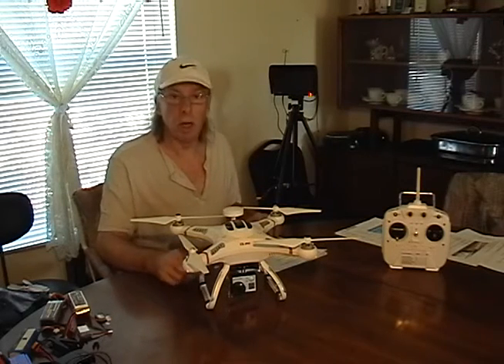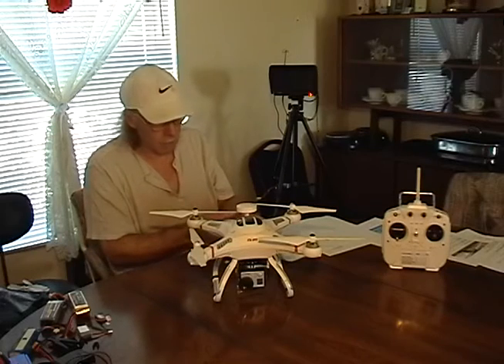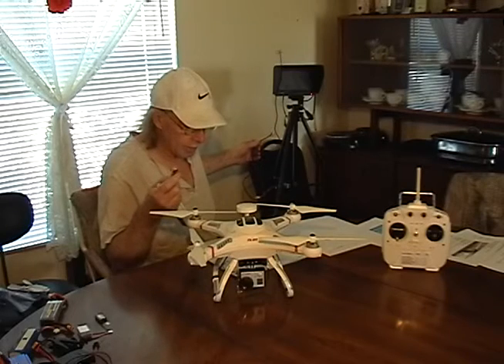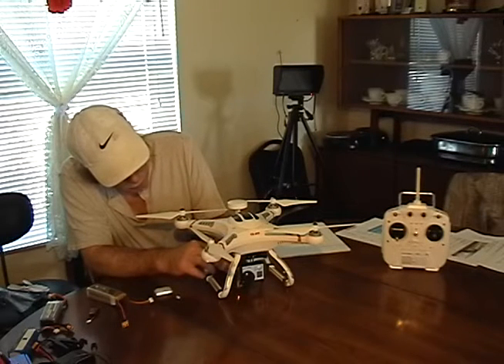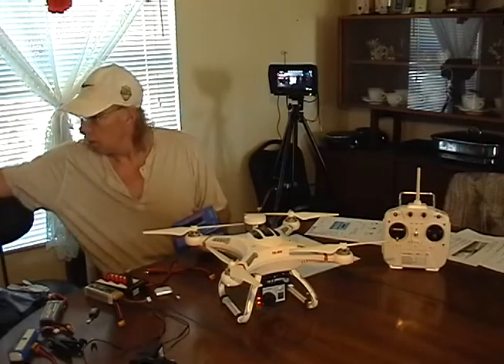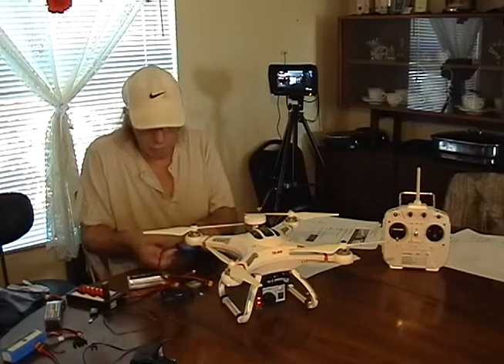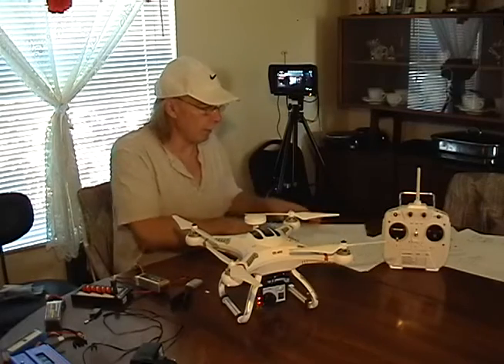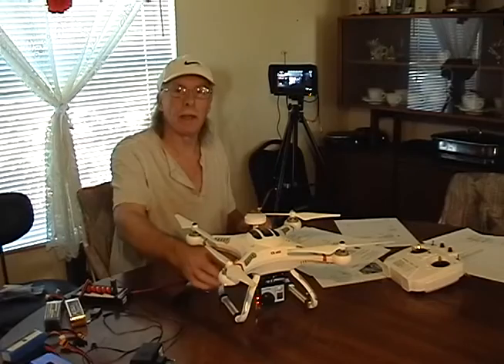Parts needed for a GoPro & Cheerson CX-20 Drone into an FPV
Parts 1-6 goto the GoPro & Transmitter
1. Hobby-Ace® Light L250 5.8G 250mW VTX FPV Transmitter For Gopro Hero33+4 Camera 5.6-5.9GHZ
2. Anbee® FPV 5.8Ghz Circular Polarized Clover Leaf Antenna High Gain Aerial Set w/RP-SMA Plug
3. 8"/20cm Male to Female RP-SMA Extension Cable
4. RP-SMA Male to RP-SMA Female RIGHT Angle RF Connector Adapter Fast Handling
5. Standard Border Frame Mount Protective Housing Tripod Cradle For Gopro Hero 3 3+
6. 4Pcs 3.7V Upgrade Lipo Batterys For Syma X5SC X5C X5SW 800MAH RC Quadcopte Part

Parts for the Receiver
6. FPV 5.8Ghz RC5808 8CH Small Wireless Audio Video Receiver for FPV Transmitter
7. Male XT60 to Male JST Connector Adapter 2" Heavy Duty 18awg wire Charger Phantom
8. Turnigy 3S 2200mAh Lipo Battery 11.1v 12v 20-30C 3 cell DJI Phantom FPV
9. FEELWORLD 7" TFT LCD HD HDMI Peaking Filter Field Monitor
10. Monitor Battery Slot (Model: F-970): Compatible S0ny battery F970

Other Parts
11. iMAX B6 OEM Battery Balance Charger For 1-6 cell Lipo, Li-ion, LiFe (A123), Pb, 1-15 cells NiCd and NiMH Batteries
12. 3.7v 6 Port BC1S06 Li-Po Battery Balance Charger For Syma X5C UDI Hubsan X4
13. XT60 Male 4mm Banana Connector Plug Adapter Lead Battery Charge Cable Bullet
14. 3.7v 6 Port BC1S06 Li-Po Battery Balance Charger For Syma X5C UDI Hubsan X4
15. ac adapter powersupply iMAX Charger EC6 B5 B6 Power Supply Adapter DC 12V 5A
16. 2S-6S Lipo Parallel Balance Charge Plate T Plug For IMax B6 B6AC Charger
17. Wireless Deans T-Plug Female connector to XT60 Male connector Lipo NiMH Adapter
18. Genuine DJI Phantom 3 9450 Props Self-Tightening Propeller A Pair CW+CCW Part 9
19. 2 Pair 9443 Carbon Fiber Self-Tightening Propeller Prop For Cheerson CX-20
20. Turnigy EasyOff Plug Disconnect System w/ Tool XT60 (20 pcs)